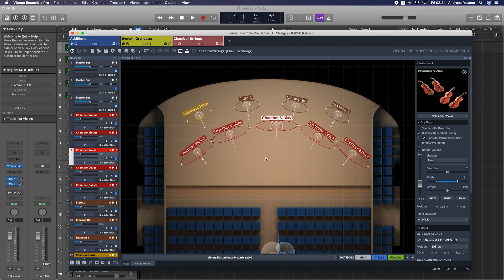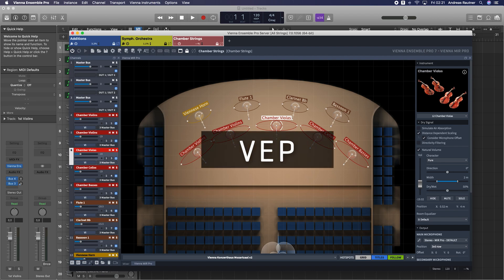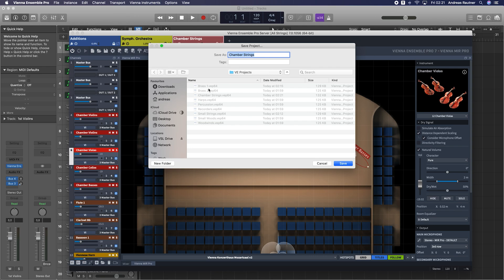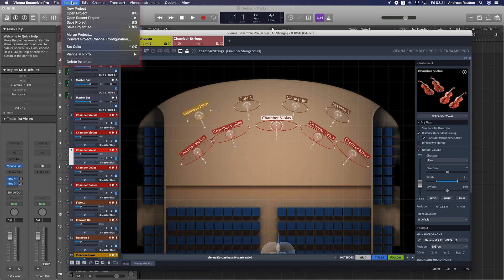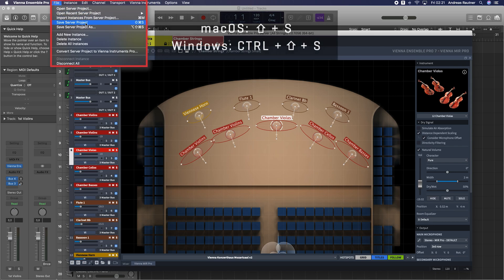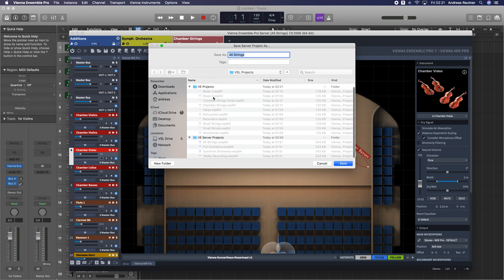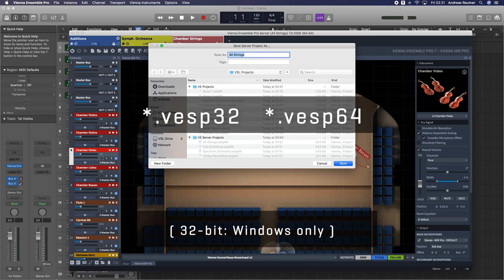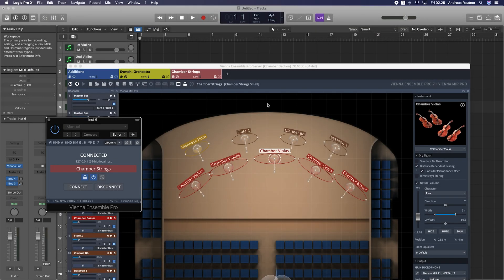Vienna Ensemble Pro 7 - #4 File Formats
Vienna Ensemble Pro has become the definitive cross-platform network solution in studios and production facilities around the world. This mixing and hosting application enables you to set up a multi-computer network with both Macs and PCs without the need for extra MIDI and audio interfaces – all you need is a simple Ethernet cable! Even when you’re using only one computer, Vienna Ensemble Pro improves your work-flow dramatically, with unique functions such as “Preserve” that keeps all your plug-ins and samples loaded while switching from one project to another – a huge time saver!

Of course, Vienna Ensemble Pro supports Vienna Instruments, but you may also integrate all of your third-party 64-bit VST/AU instruments (+ 32-bit on Win only ) and effects plug-ins (such as Spectrasonics, Native Instruments, Waves, you name it) and mix them in stereo and surround (up to 7.1), with full parameter automation and optional one-click integration with Vienna MIR Pro. What’s more, with the included Epic Orchestra 2.0 Sample Pack you get a powerful all-in-one production tool to get you started right away!

0:00 Intro
0:04 Saving options for VE Pro 7 instances
0:41 Saving options for VE Pro 7 Server projects
0:59 Saved file extensions
1:15 Additional info